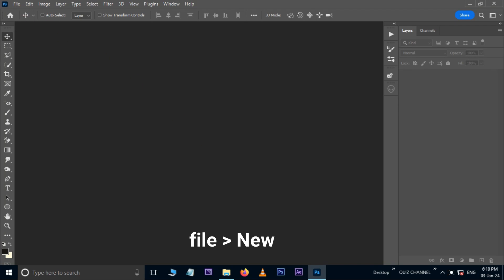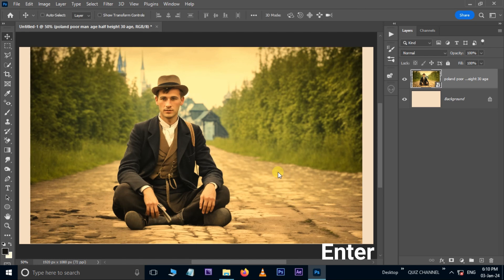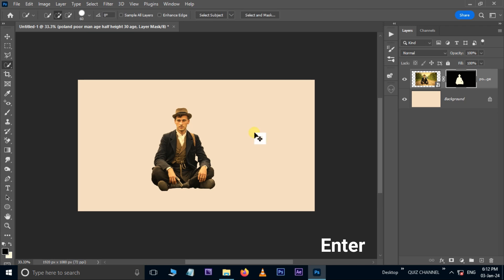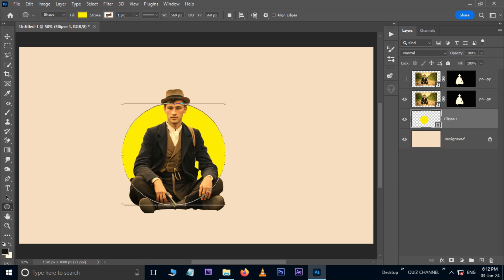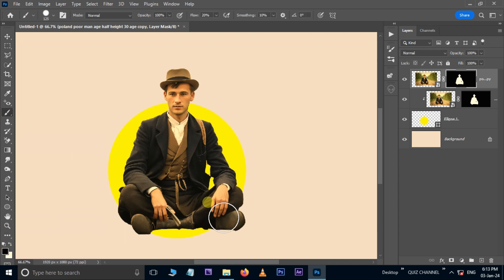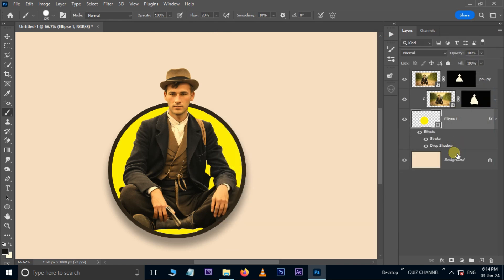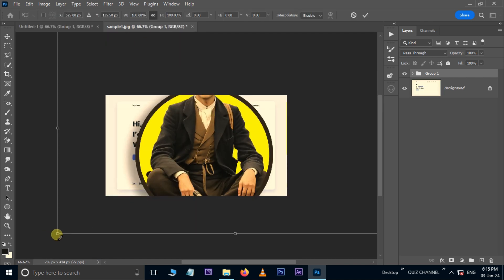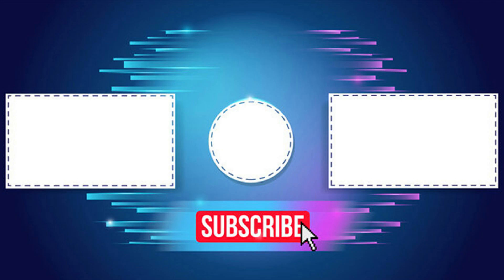How To Create Clipping Mask in Photoshop - Clipping Mask Magic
adobe photoshop photoshoptutorial In this Photoshop tutorial, discover the power of clipping masks and how they can elevate your design projects. Follow along as we demonstrate the step-by-step process to create and use clipping masks effectively.

    "Mastering Clipping Masks: Unleash Your Creativity!"
    "Clipping Mask Magic: Transforming Images Like a Pro"
    "Beyond Basics: Exploring the Power of Clipping Masks"
    "Clipping Masks Demystified: A Step-by-Step Guide"
    "Unlocking the Secrets of Clipping Masks in Photoshop"
    "Elevate Your Designs: A Deep Dive into Clipping Masks"